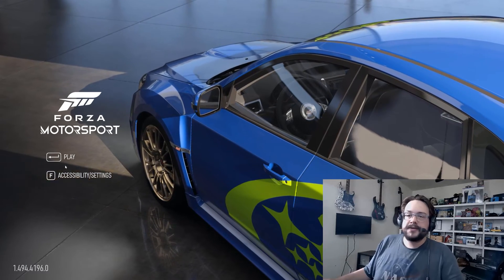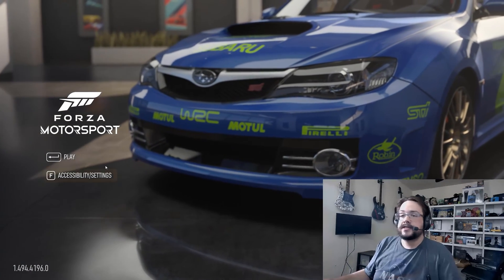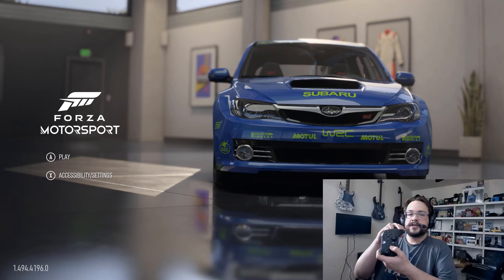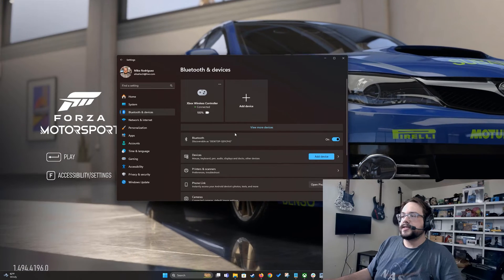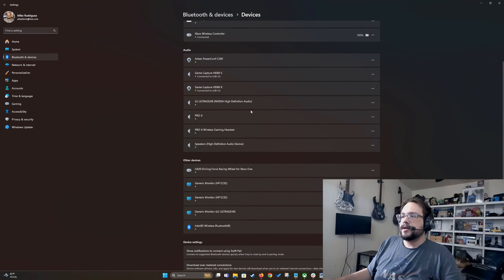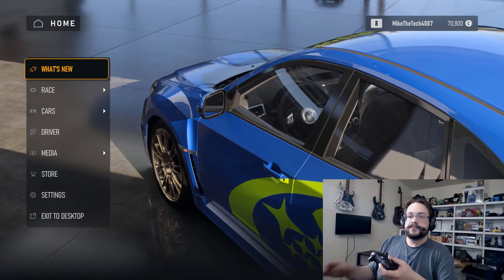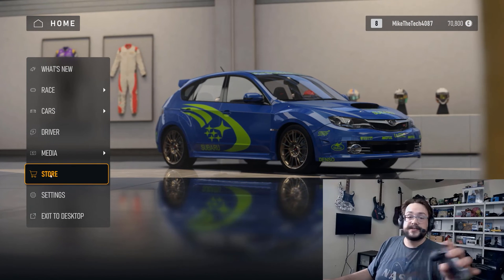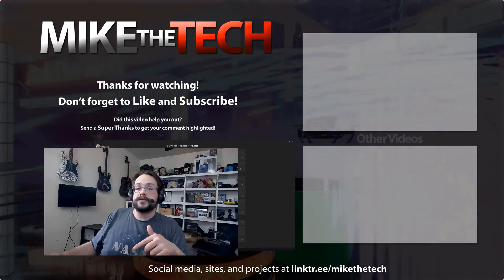Fix Forza Input Issues/Flickering on Windows/PC